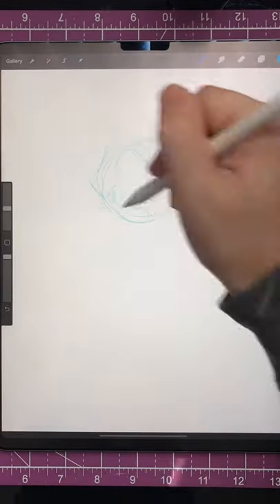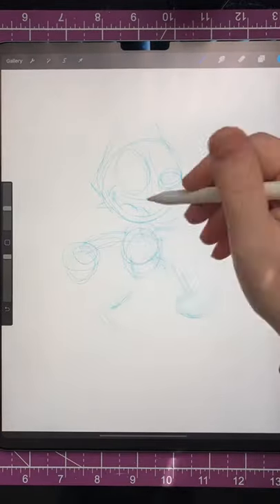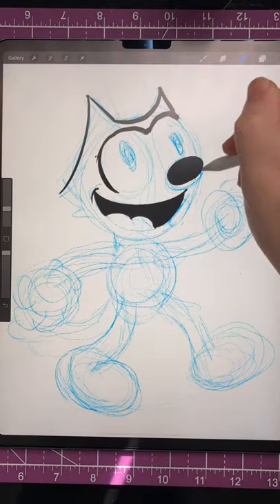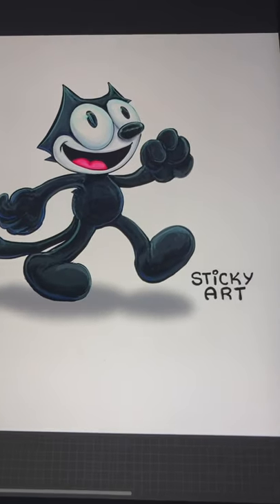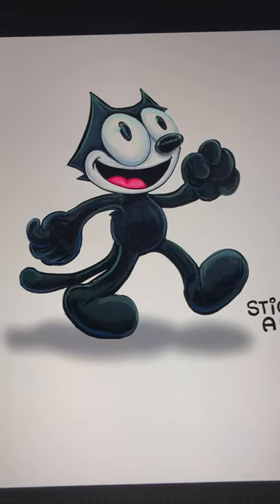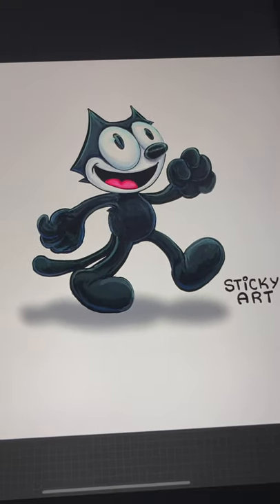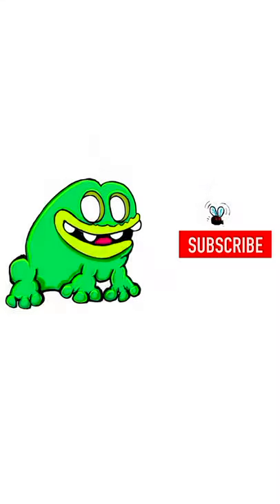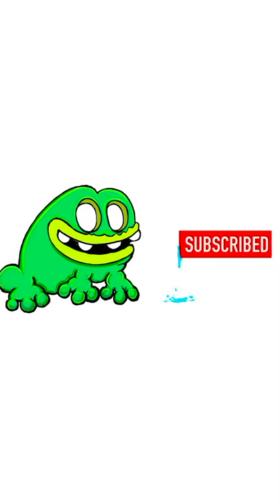Drawing 2D to 3D - Felix the Cat Using Procreate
In this video I show how to draw Felix the cat in 3-D Using the app Procreate on my iPad Pro. Hope you enjoy! Youtube